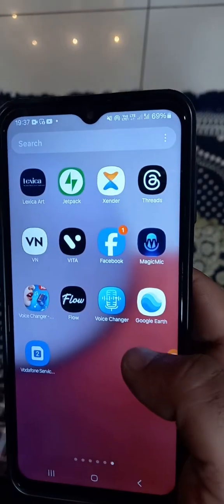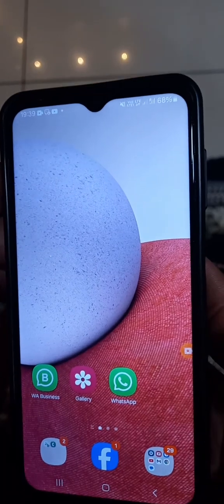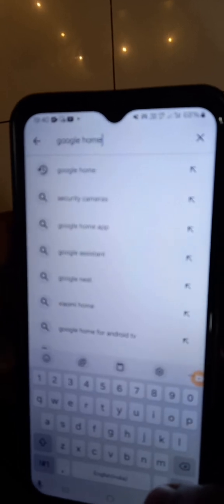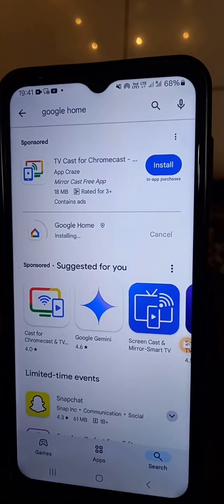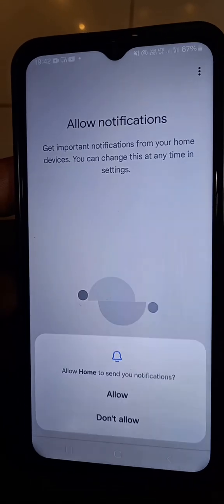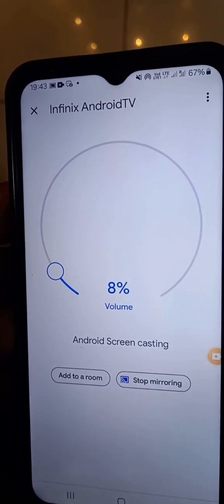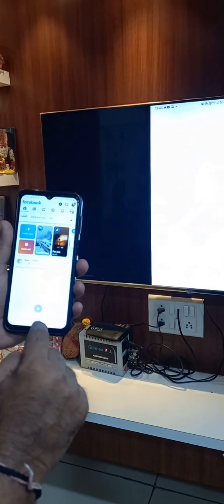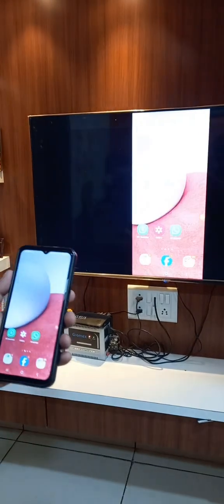How to Connect Samsung Galaxy A13 Screen Mirroring With Android TV | Screencast Galaxy 13 with TV